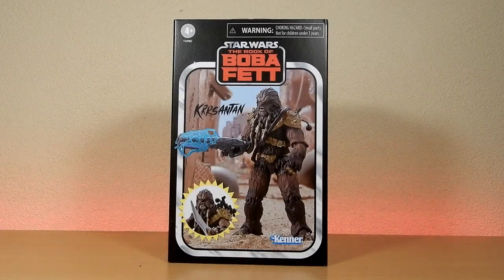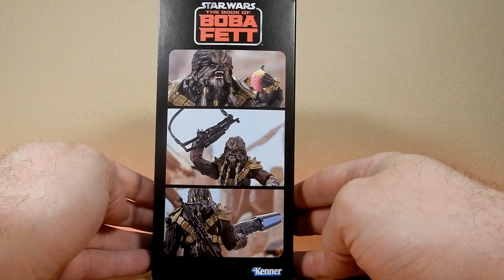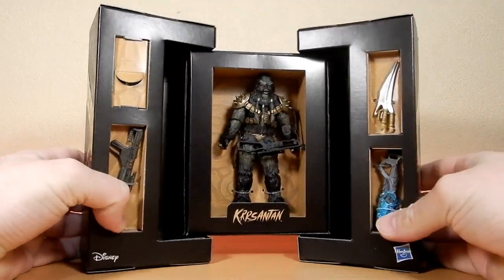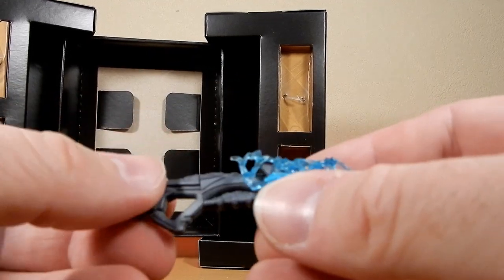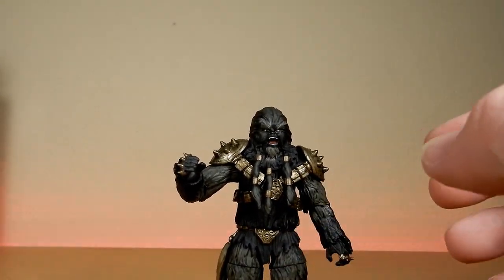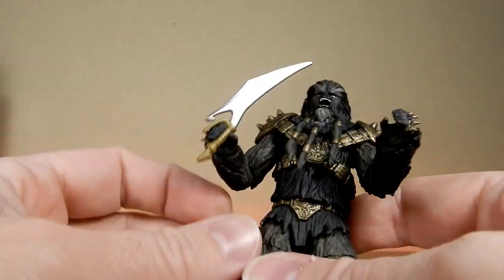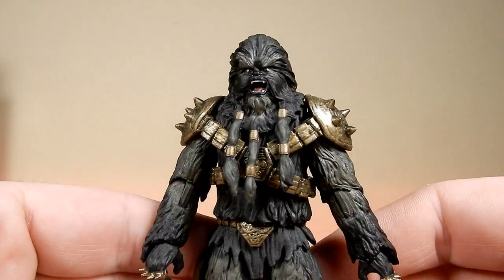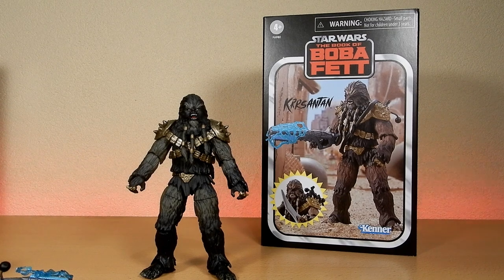KRRSANTAN - STAR WARS THE VINTAGE COLLECTION (SDCC EXCLUSIVE)